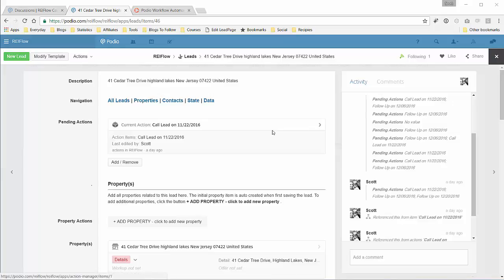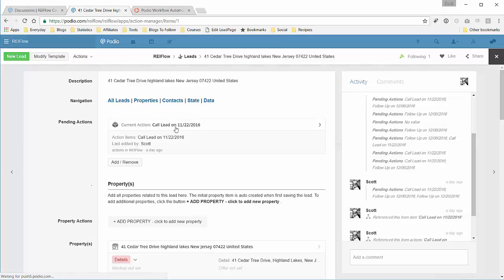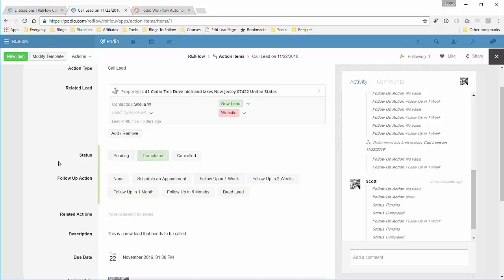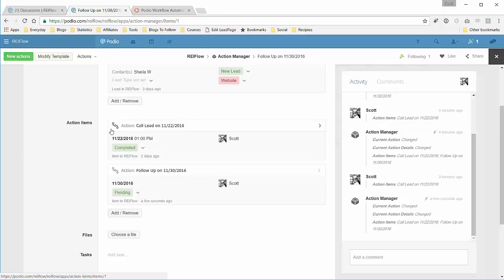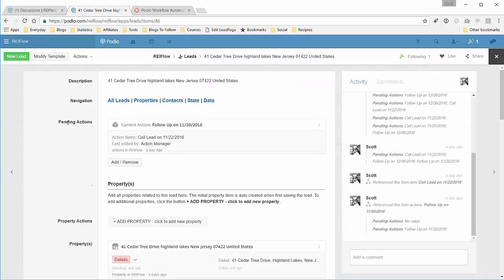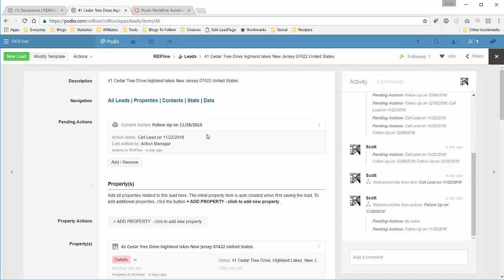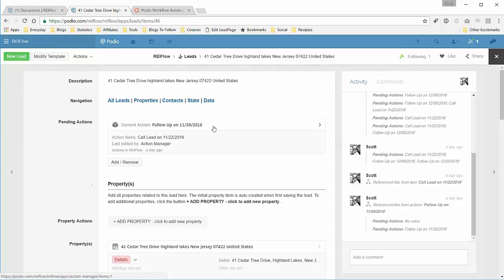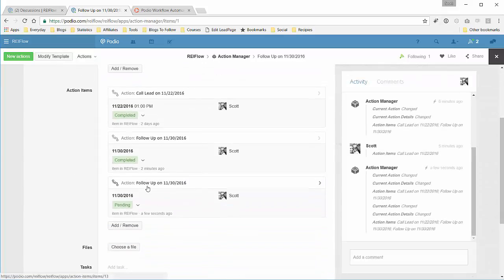REIFlow - Concept - Action Items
This is a demo video showing my thoughts on created a Podio system for managing Action Items.